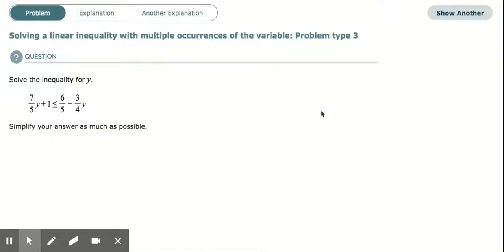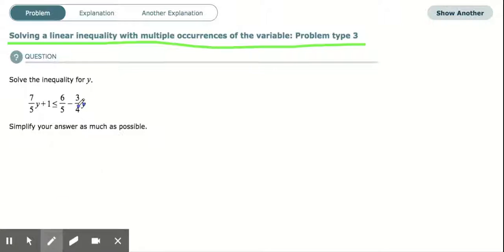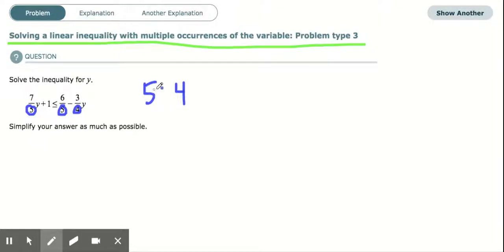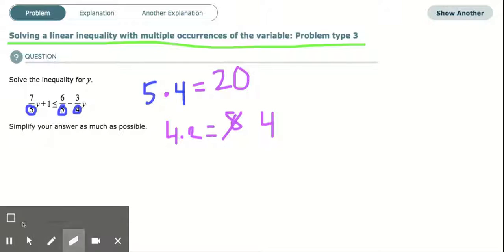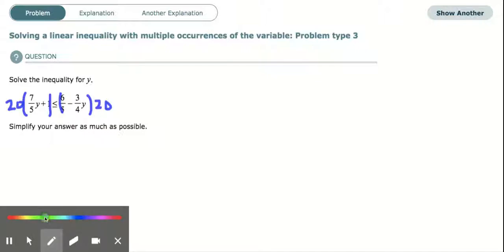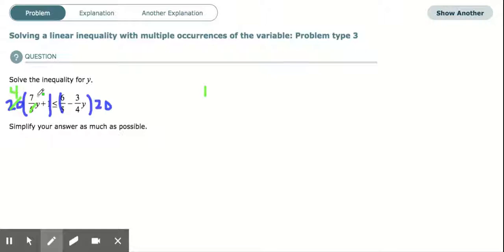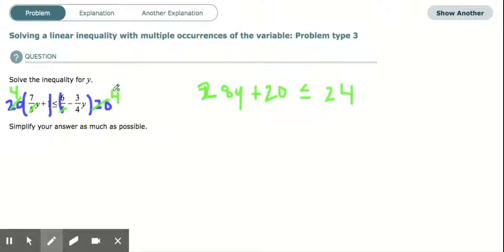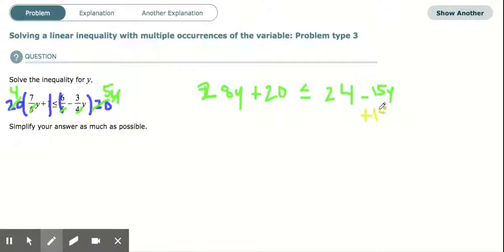ALEKS - Solving a linear inequality with multiple occurrences of the variable: Problem type 3